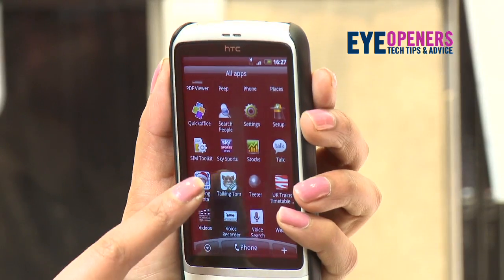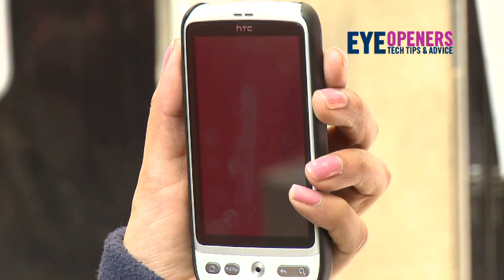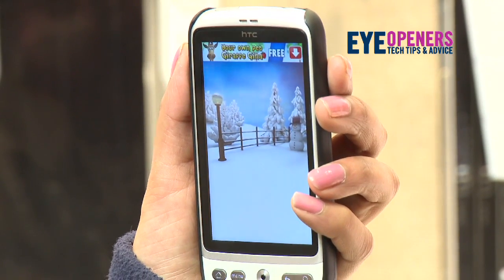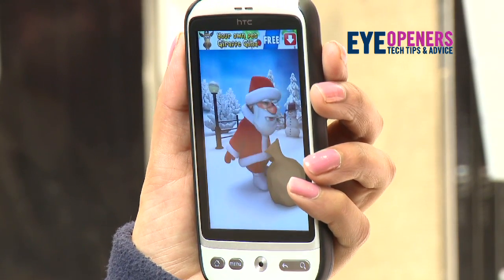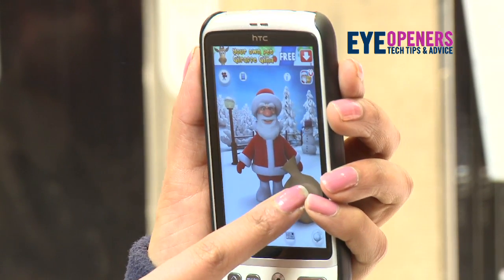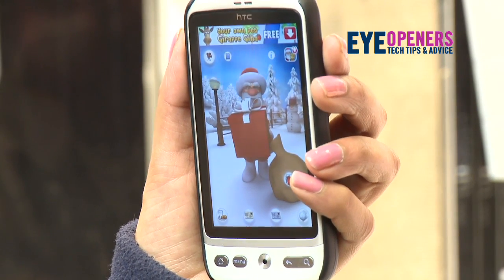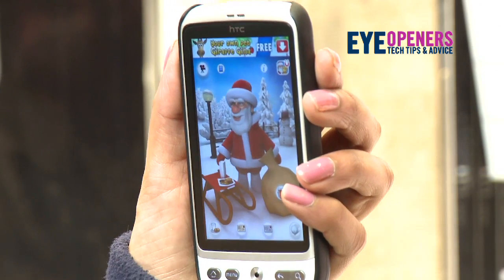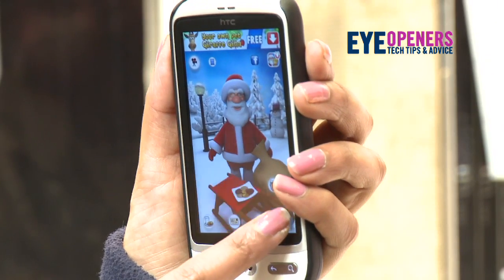Overview of the Talking Santa app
Preena gives us an overview of the Talking Santa app.